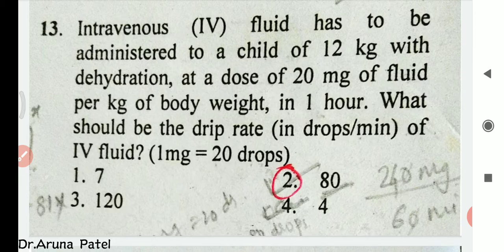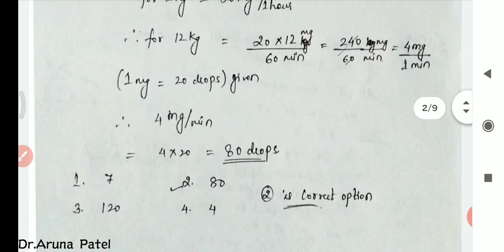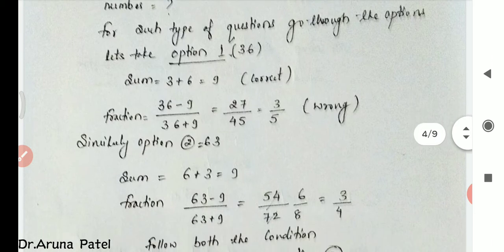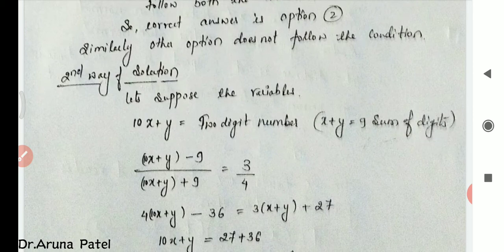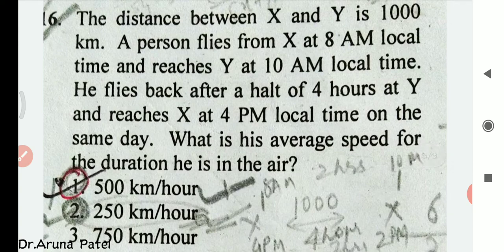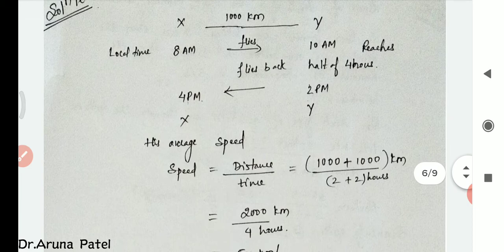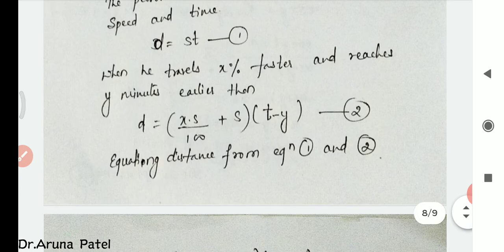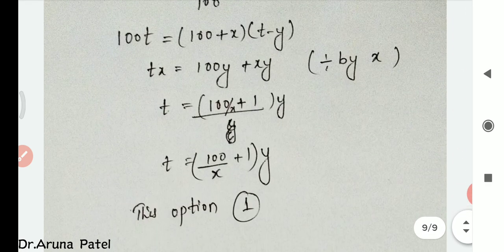3 CSIR NET DEC 2016 GENERAL APTITUDE PHYSICAL SCIENCE